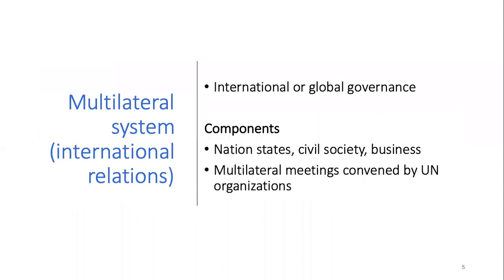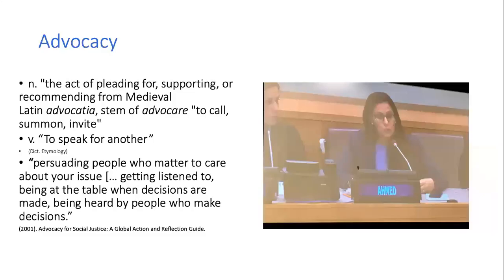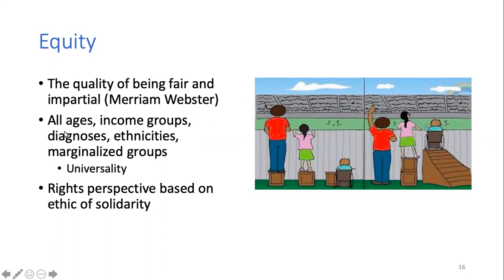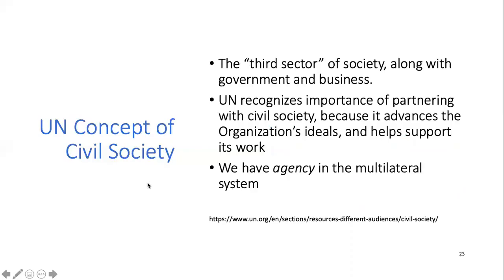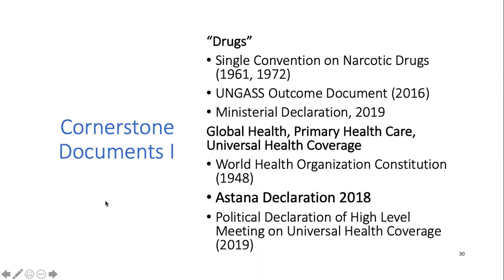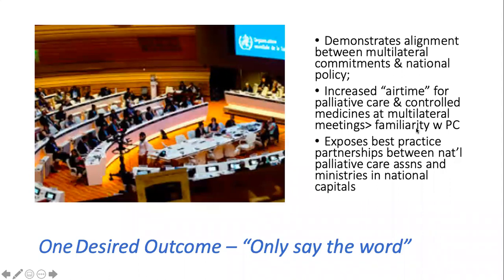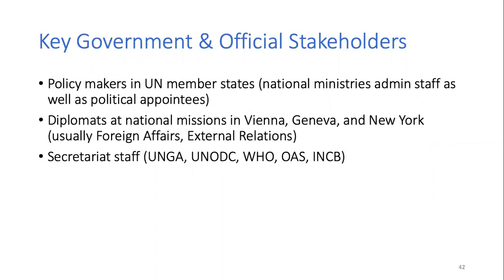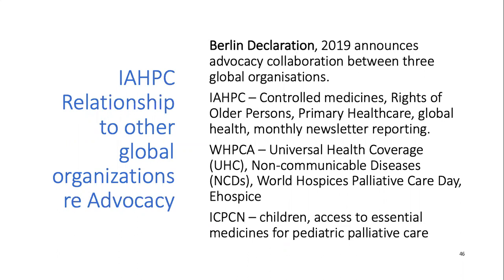Advocacy course - Basic - Advocating for Palliative Care in the Multilateral System